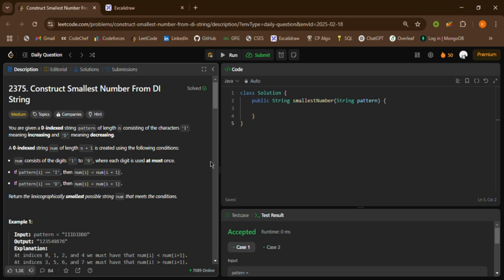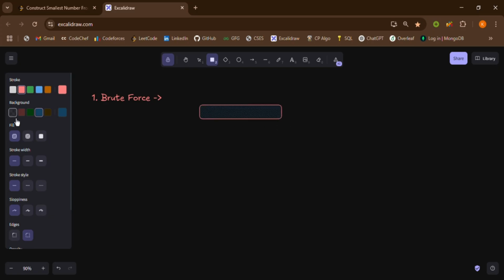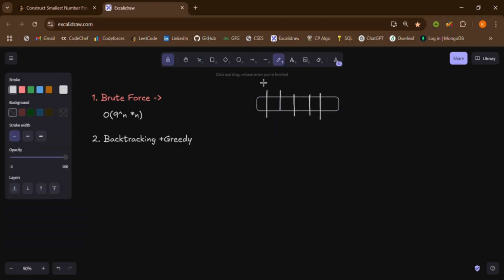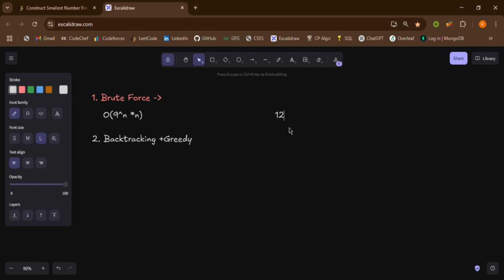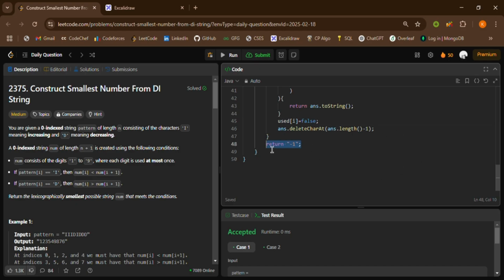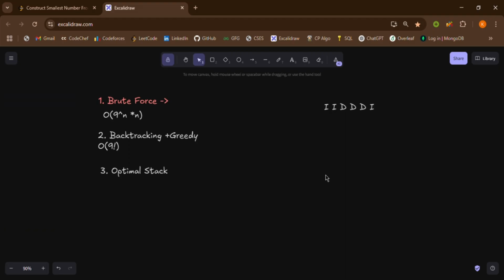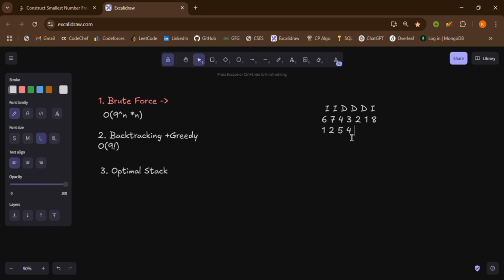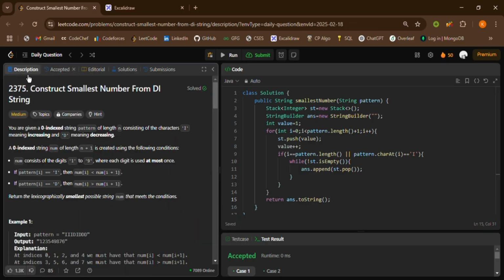Leetcode 2375. Construct Smallest Number From DI String